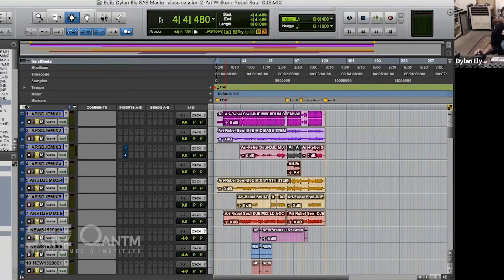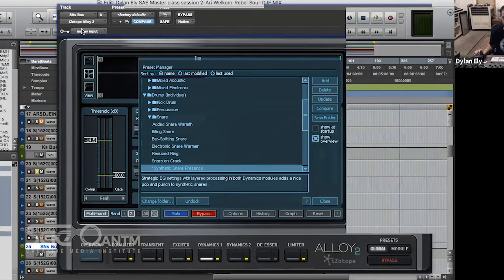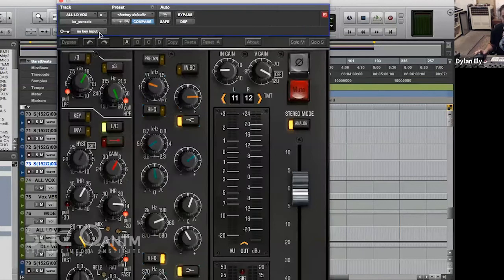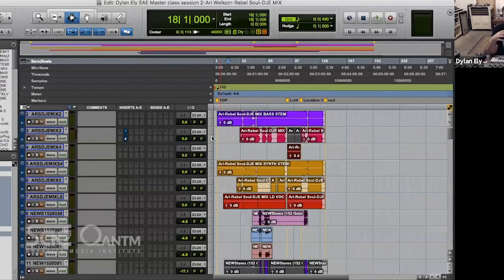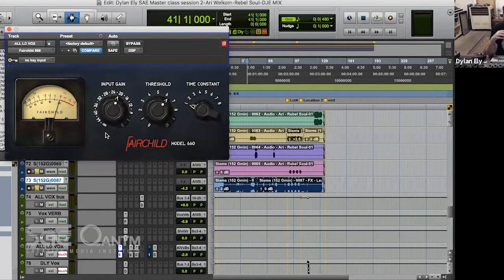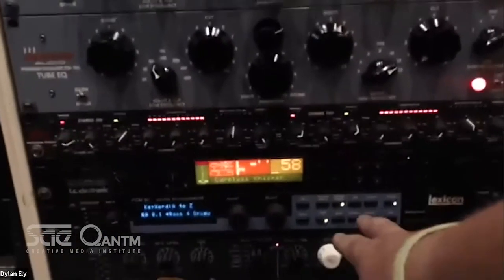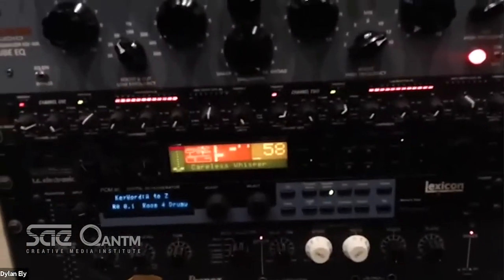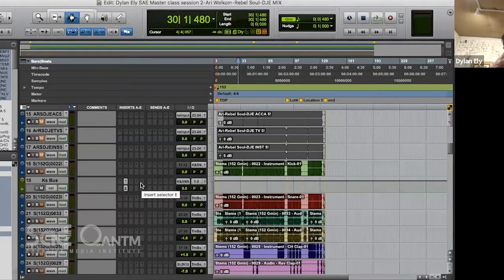Dylan Ely Masterclass 2 - In the Studio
In the second of three Masterclasses presented by SAE Australia, Dylan Ely takes us through his recording and music production facility, Portia Street Studios, to give the lowdown on his equipment and some of the most important aspects of recording and workflow.

It is here where you will learn Dylan's unique approach to audio production and how to get the most out of your time in the studio. You will gain insight into techniques of signal flow, post-production, surround sound work, and artist relations.